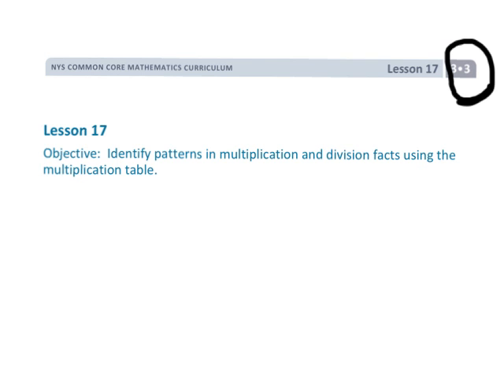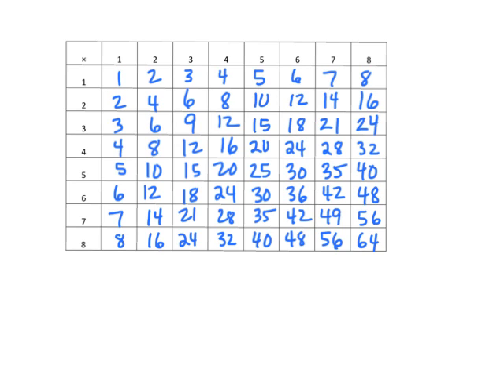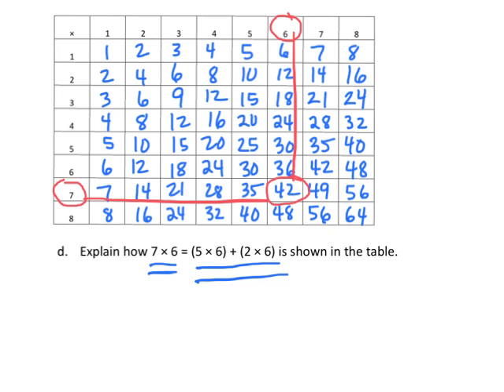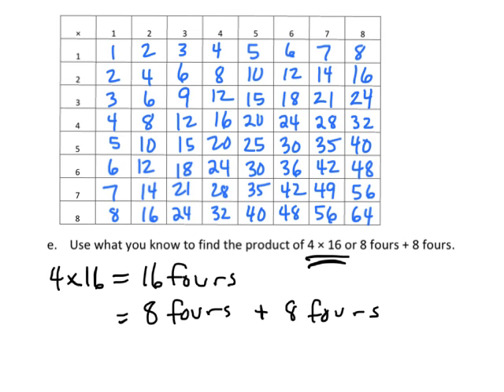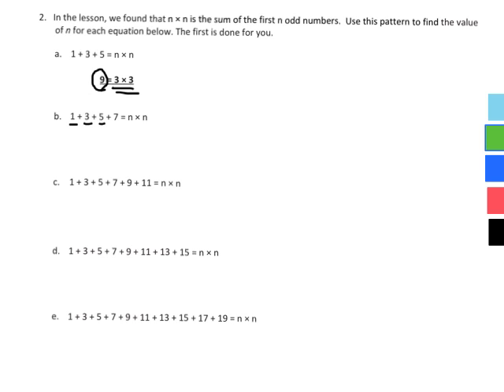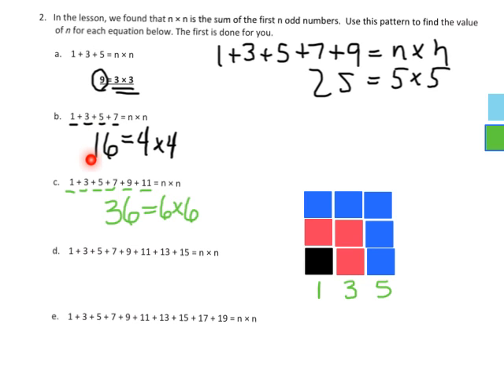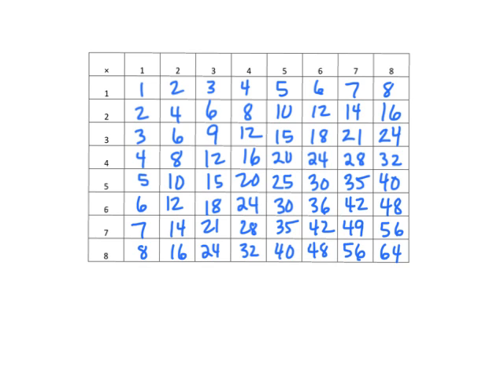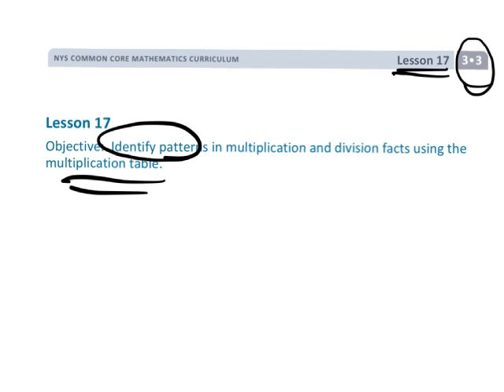EngageNY Grade 3 Module 3 Lesson 17